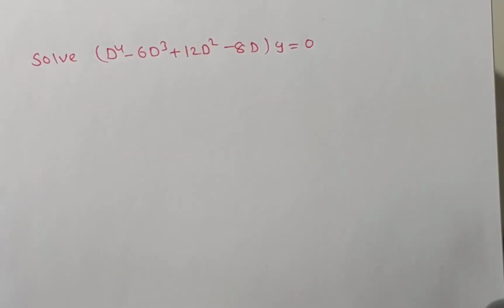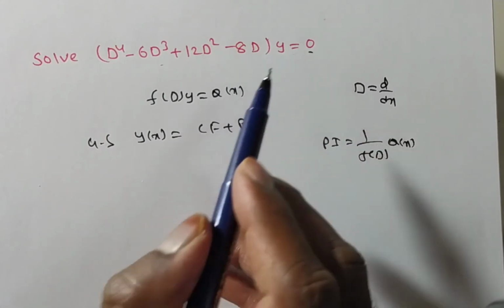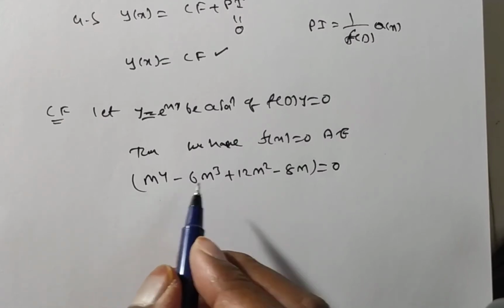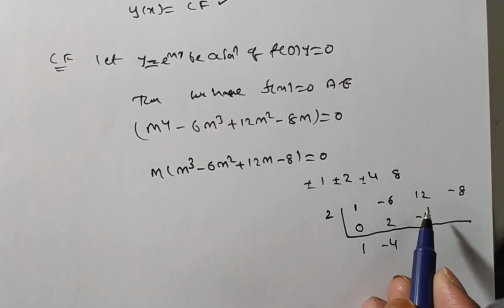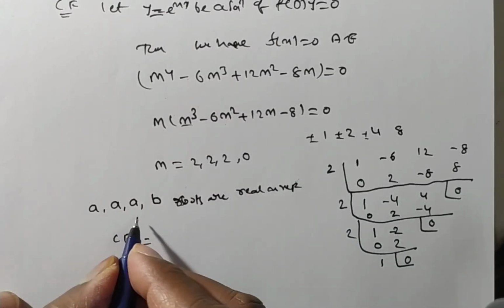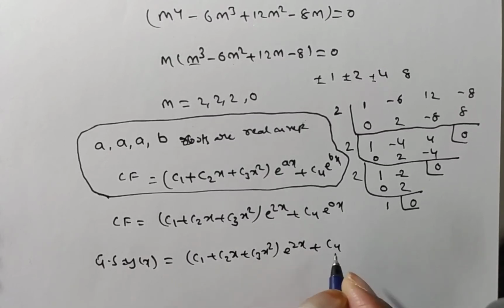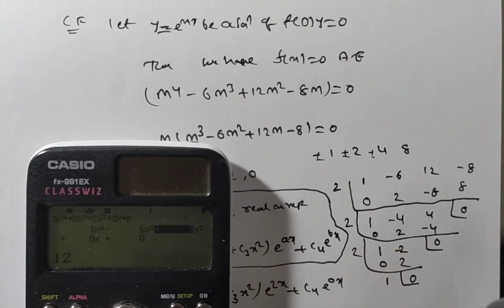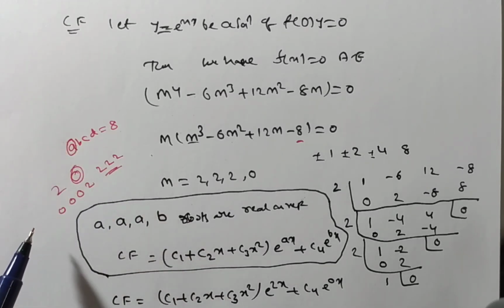Solution of f(D)y=0, finding complementary function (cf) problem